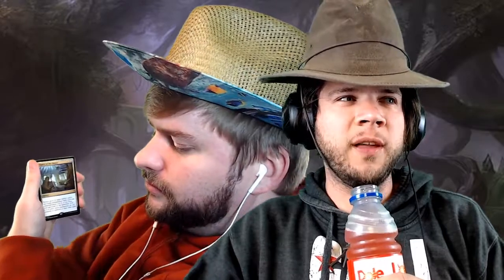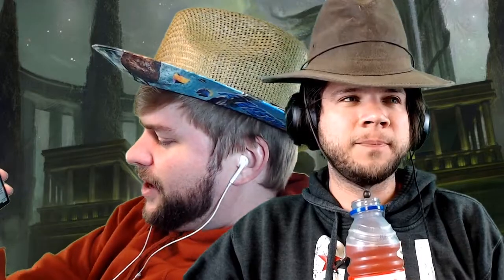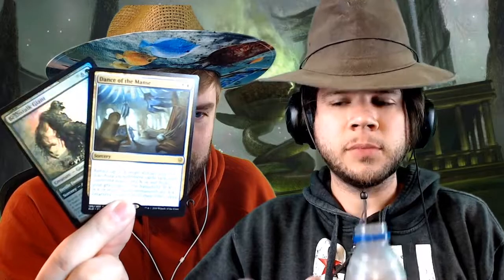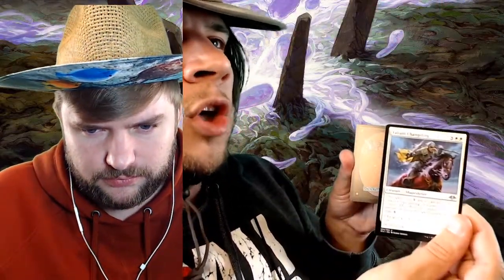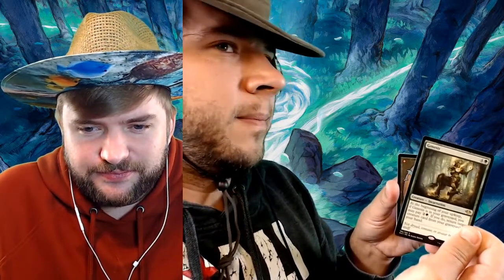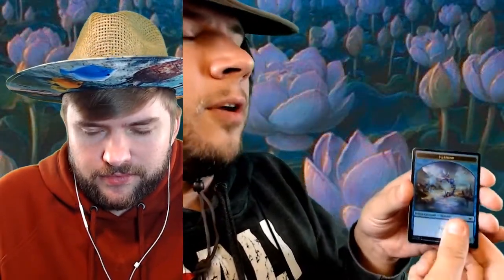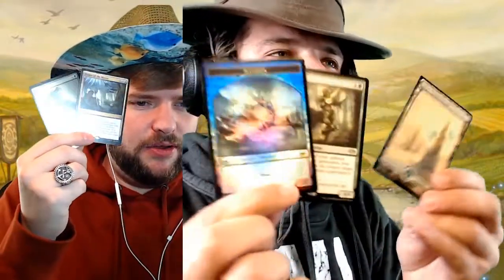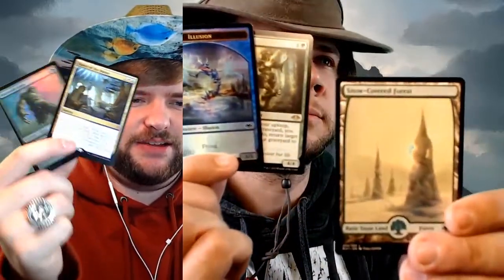JUICE AND PACKS | Ep. 9 And Hats | Juice Review and Booster Opening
Enjoy some fresh-squeezed Juice and Packs every Friday. From the minds that brought you Juice and Packs the first time, comes Juice and Packs-- fully evolved and fully juiced for your viewing pleasure. Juice and Packs goes all the way back to a college ritual. Late at night, in a haze, someone would mention "Hey, you want to go to  get a pack?" and then it was on.  But how do you make the rare good? You have to let the pack marinate! But is there more? Well, if you get an exotic juice, there is a chance that your rare can be really good! Join us now for Juice and Packs!

In this episode, Jake and Joel review two different juices and open two different Magic: The Gathering booster packs in an attempt to crack some serious rares. What will the pull?

~SOCIAL LINKS~

Jake and Joel are comedians living in Los Angeles and Boston, respectively, with a passion for Magic: the Gathering and all things Standard, EDH, Modern, Finance, & Arena.

Deck Guides episodes music by:

Artist: Houses of Heaven
Title: Scanner

Chatting episodes music by:
Artist: Underbelly
Song: Lulu

*Our content has never been and will never be "made for kids."*